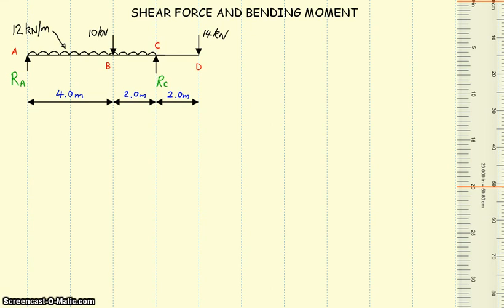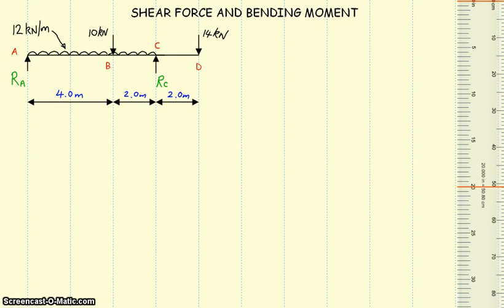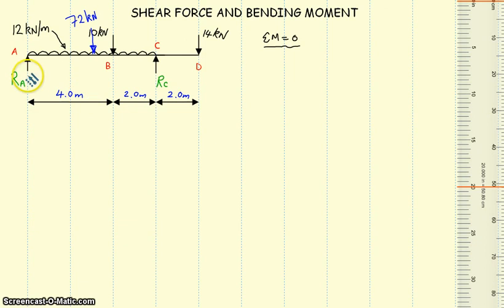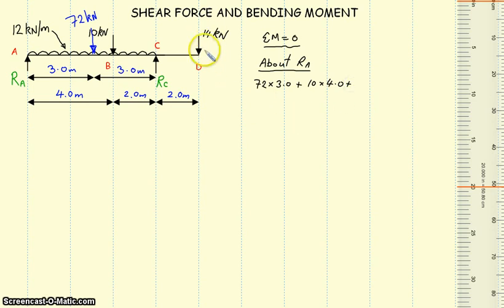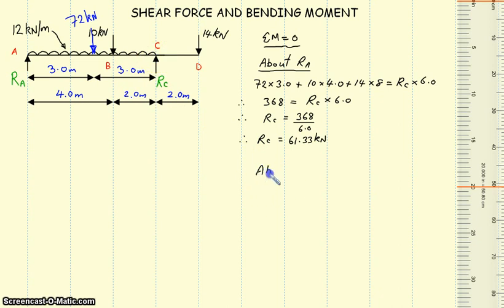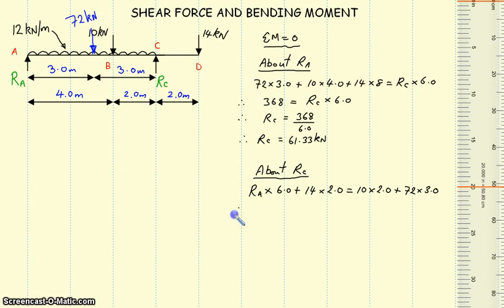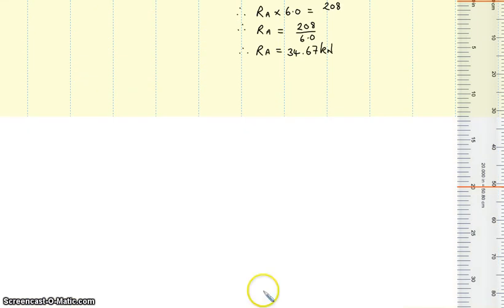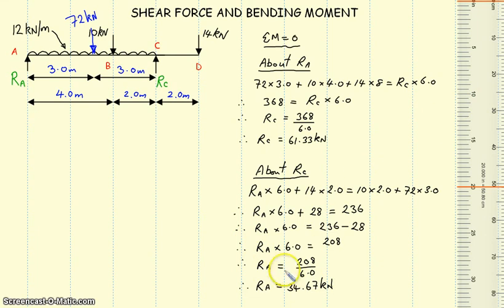Calculating Reactions Video 1